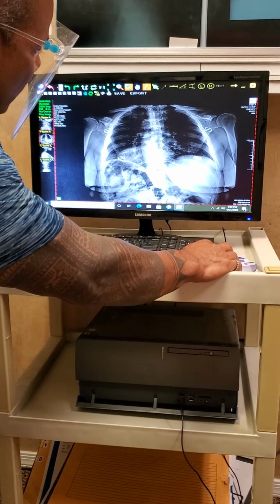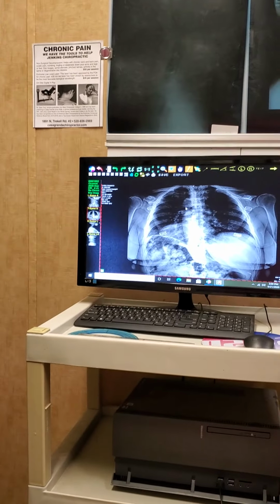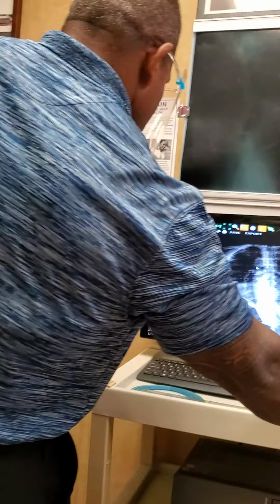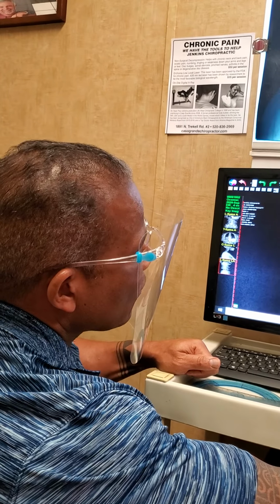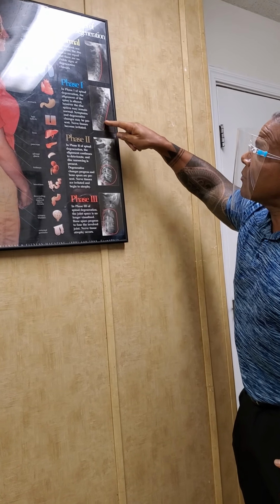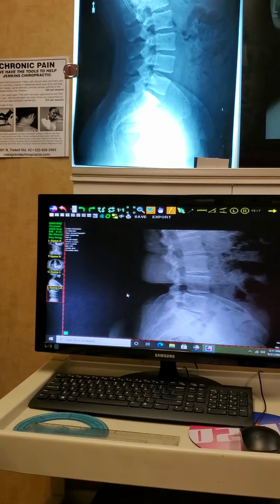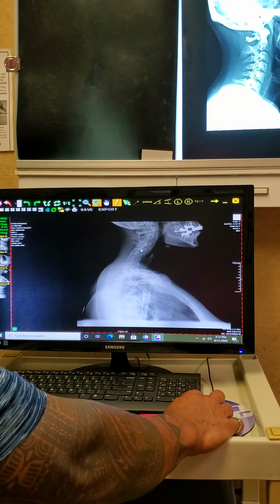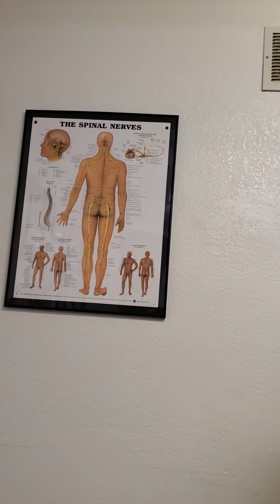Dr. Sean Jenkins